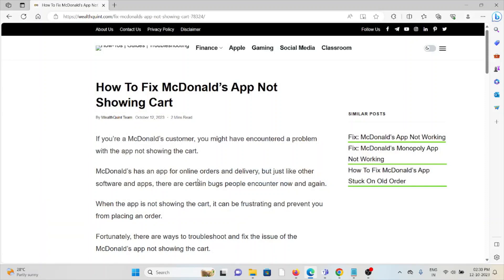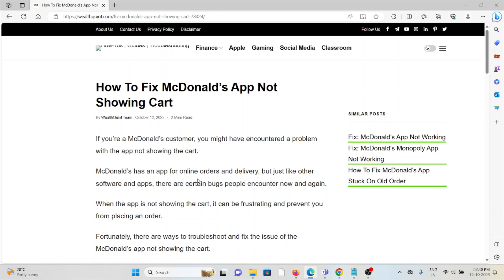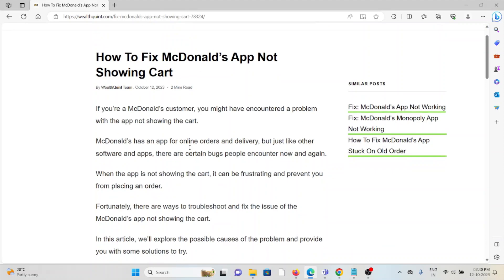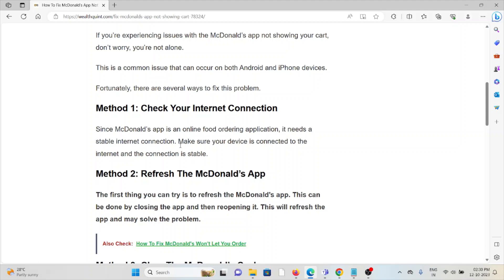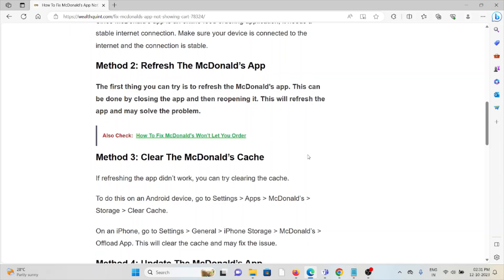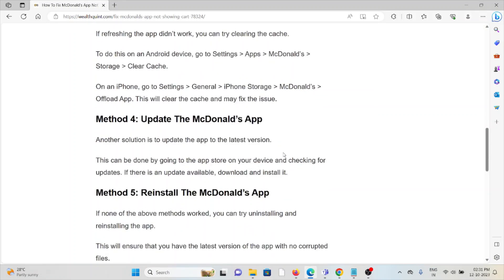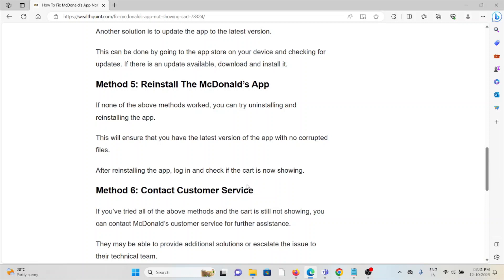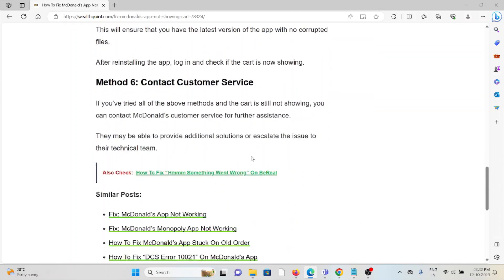How To Fix McDonald’s App Not Showing Cart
If you’re a McDonald’s customer, you might have encountered a problem with the app not showing the cart.McDonald’s has an app for online orders and delivery, but just like other software and apps, there are certain bugs people encounter now and again.When the app is not showing the cart, it can be frustrating and prevent you from placing an order.Fortunately, there are ways to troubleshoot and fix the issue of the McDonald’s app not showing the cart.

0:00 Introduction
0:43 Method 1: Check Your Internet Connection
0:56 Method 2: Refresh The McDonald’s App
1:09 Method 3: Clear The McDonald’s Cache
1:32 Method 4: Update The McDonald’s App
1:43 Method 5: Reinstall The McDonald’s App
2:00 Method 6: Contact Customer Service